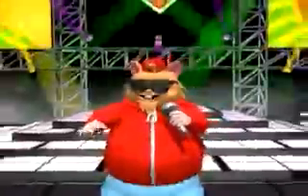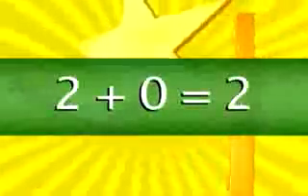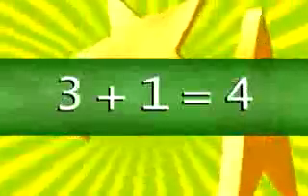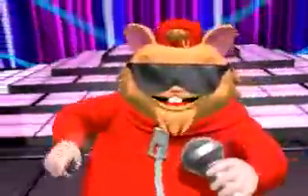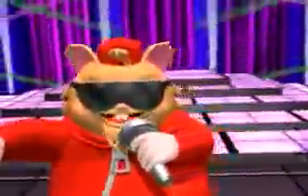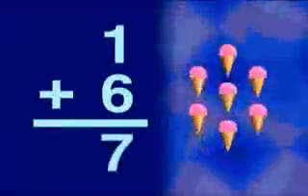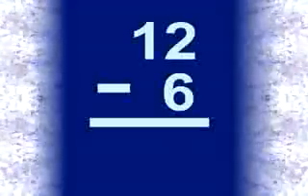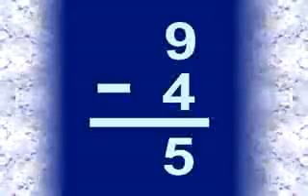Addition & Subtraction Rap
Learn addition and subtraction by performing along with DJ Doc Roc! Positive lyrics, super-cool rap music, and high-energy action make this educational DVD irresistible for mastering math facts.